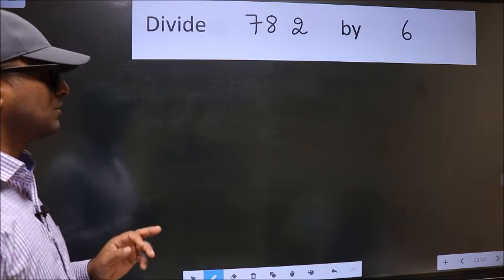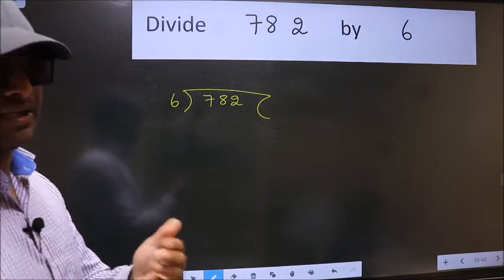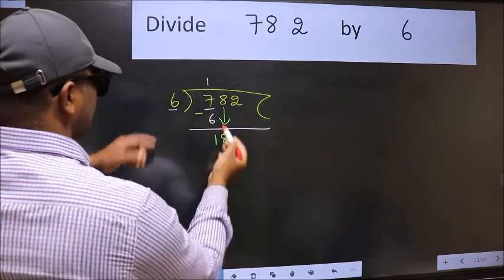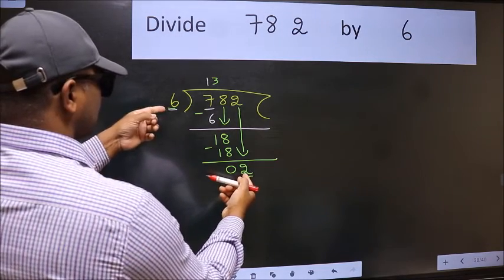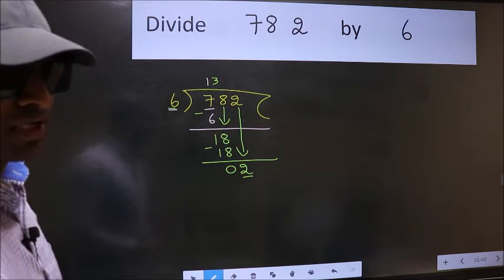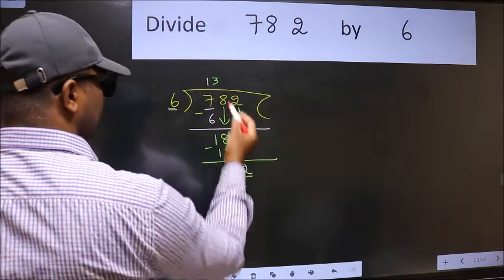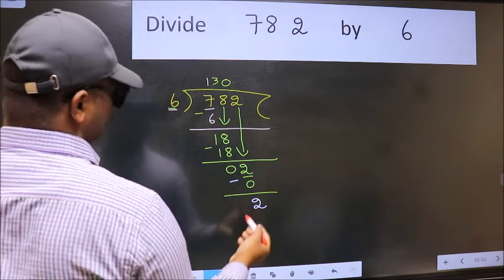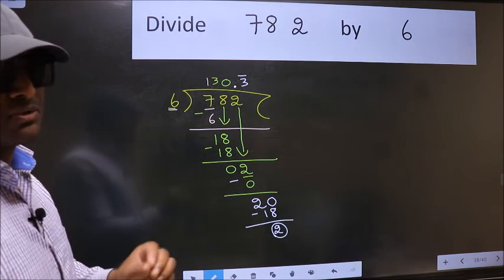Divide 782 by 6 Most common mistake while dividing